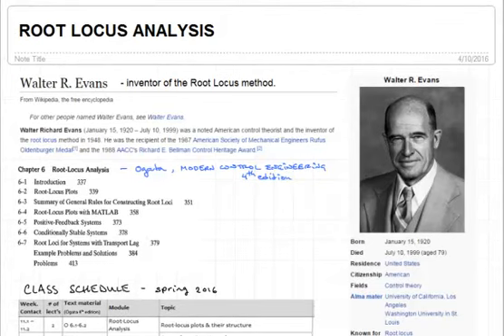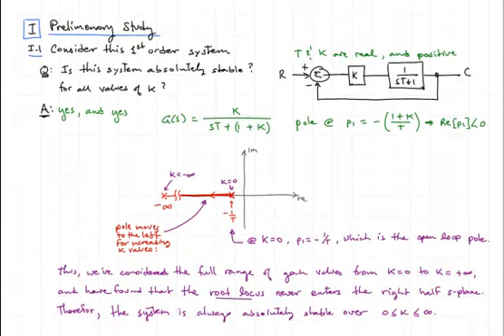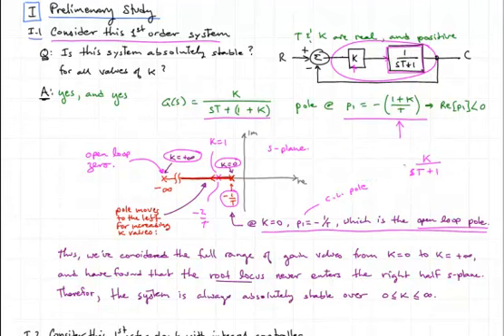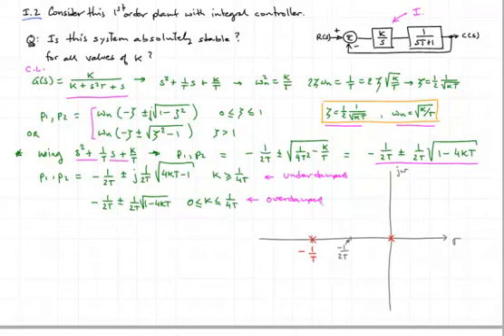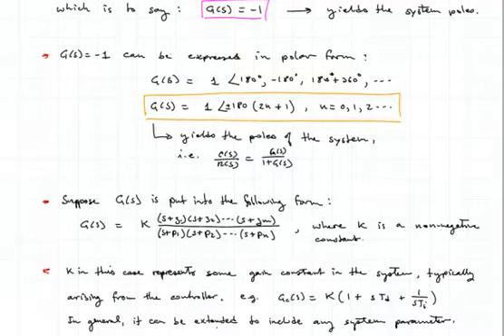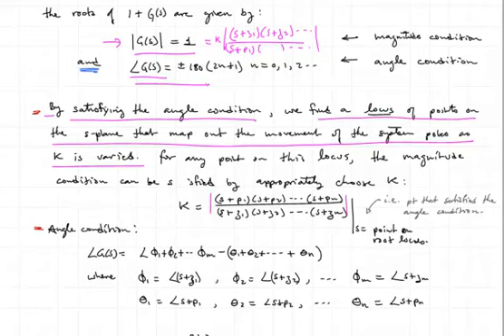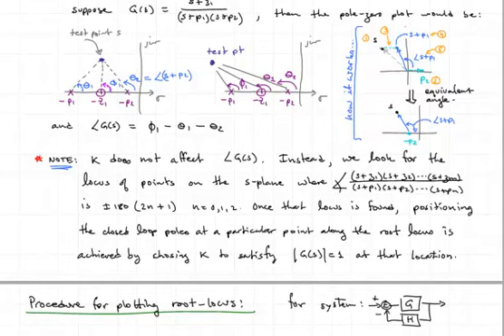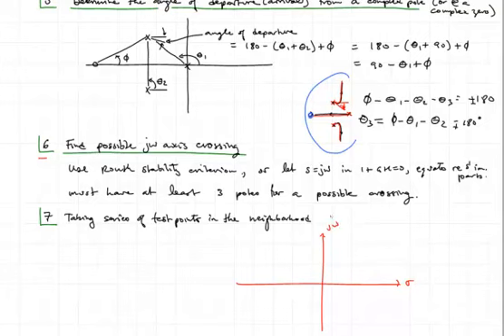Root locus analysis - An Introduction and overview (part I)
Overview and introduction to the root locus method